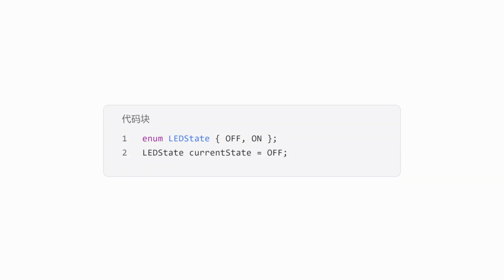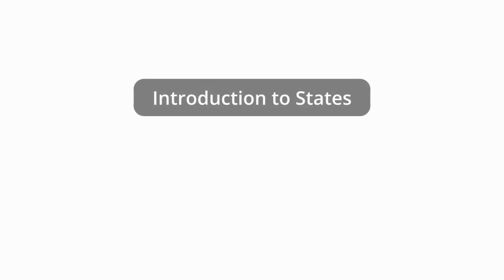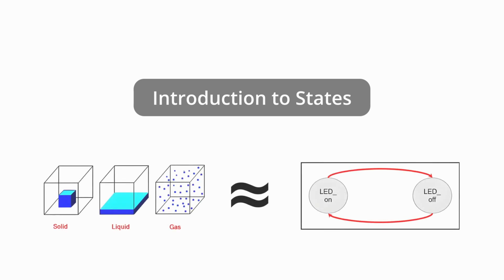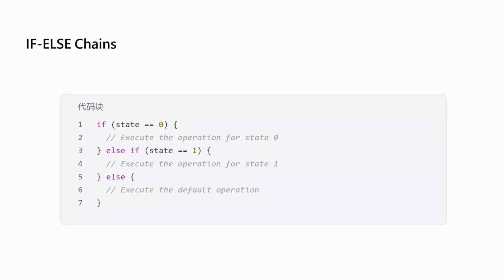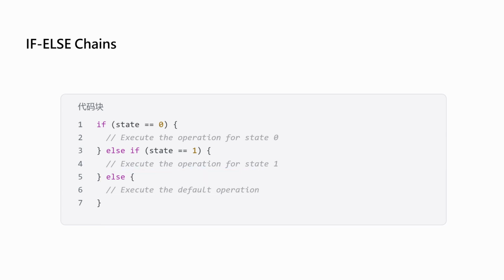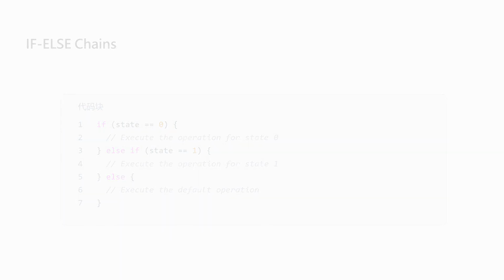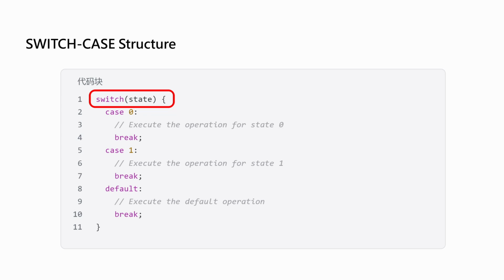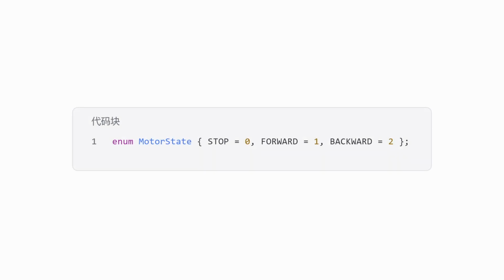26 enum and state machine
Enum and state machine are used for managing tasks in the robot programming. In this video, we will learn how to use them in arduino programming.